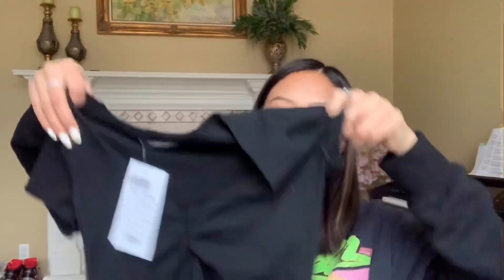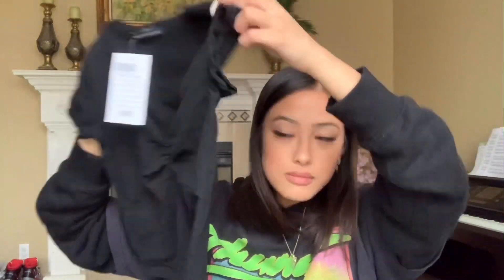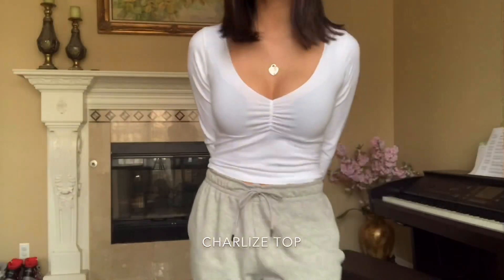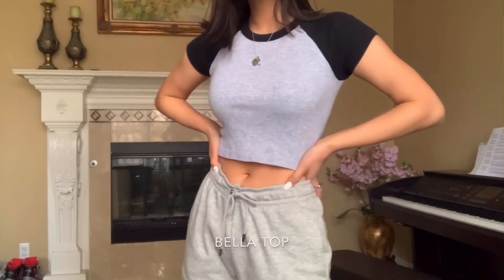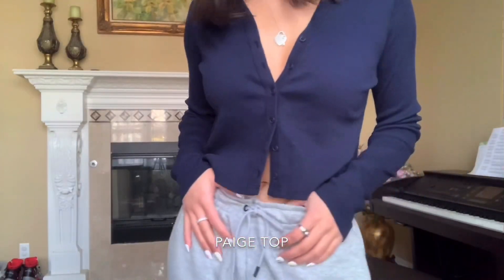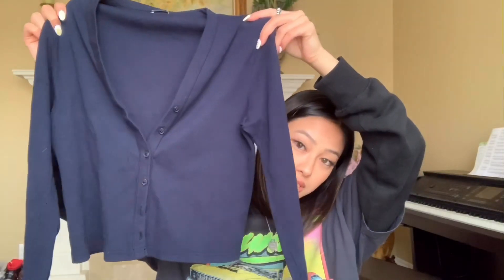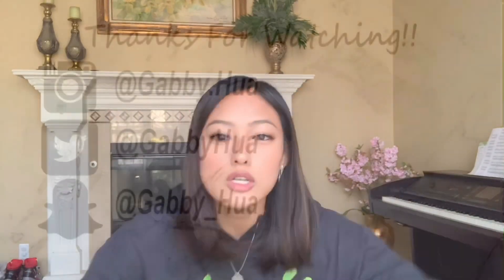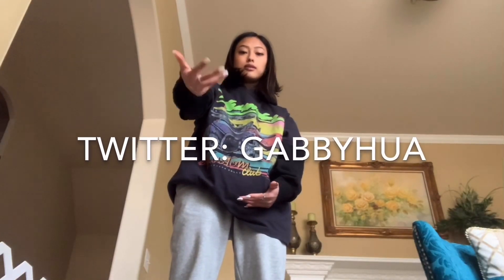BRANDY MELVILLE CLOTHING HAUL | gabbyhua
Hey guys! Please enjoy this haul video and let me know what type of videos are your favorite!

Products:
Gina Top
Charlize Top
Bella Top
Paige Top
Rosa sweatshorts
Rosa sweatpants

I am a size small and am 5’4 for reference

musician: jef